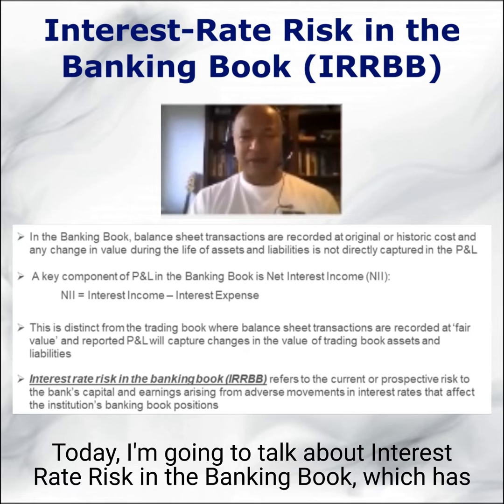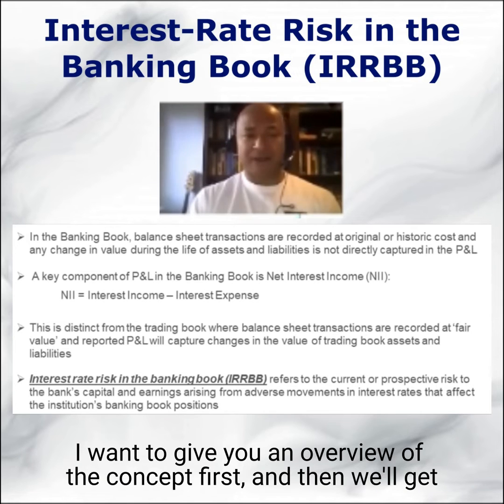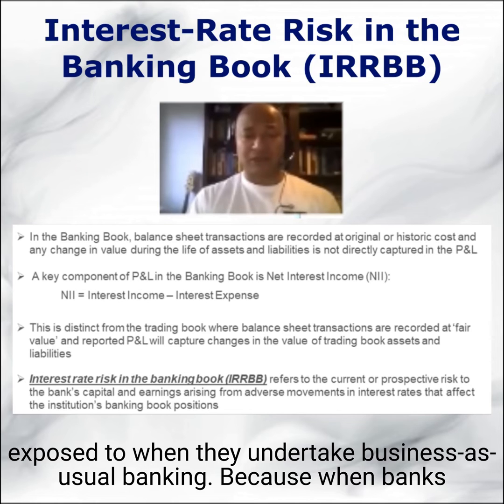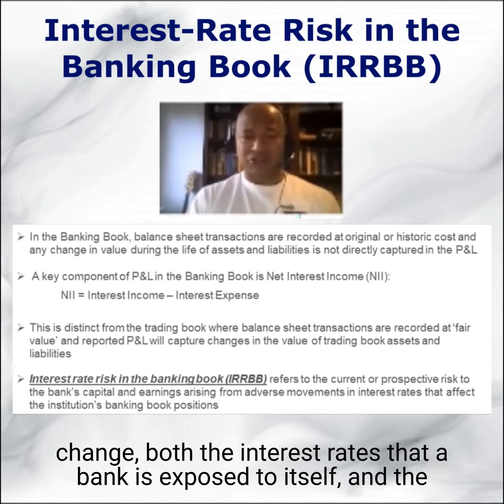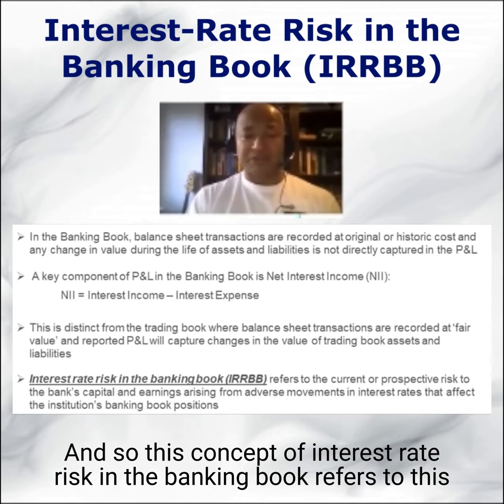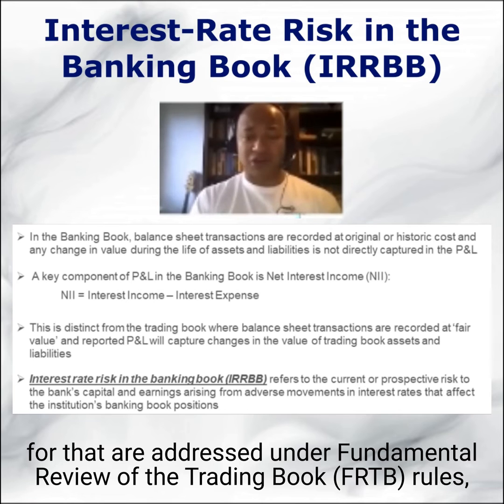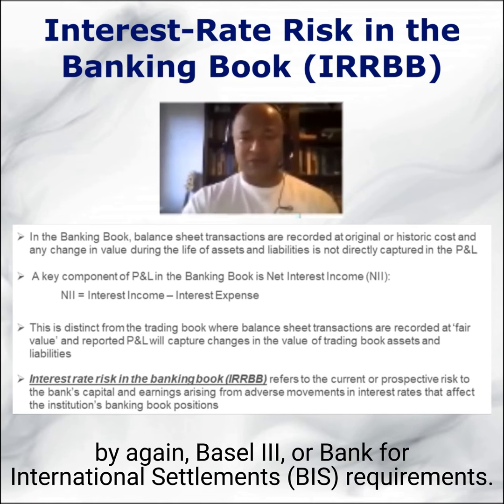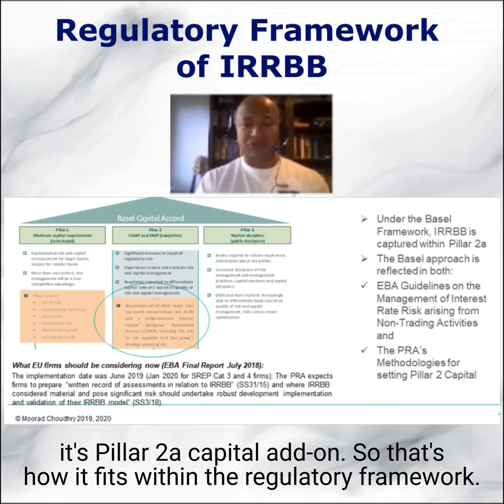An introduction to Interest Rate Risk in the Banking Book (IRRBB) - Part 1/4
Here is Part 1 (of 4) videos on the subject of "interest rate risk in the banking book" (IRRBB), the management, mitigation and capital impact of which are driven by Basel guidelines and national regulator rules.

This topic is discussed at length in chapter 7 of the "Principles of Banking, 2nd edition" :